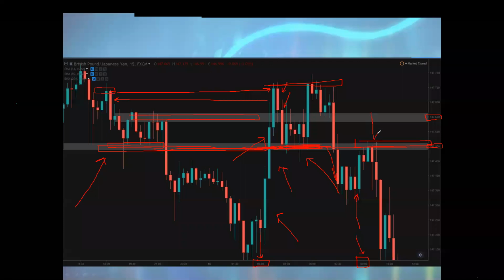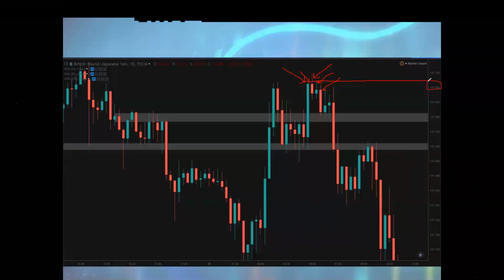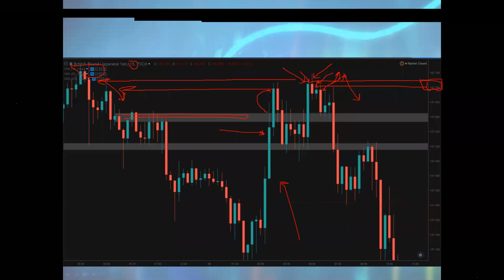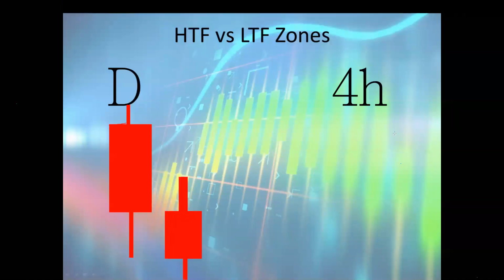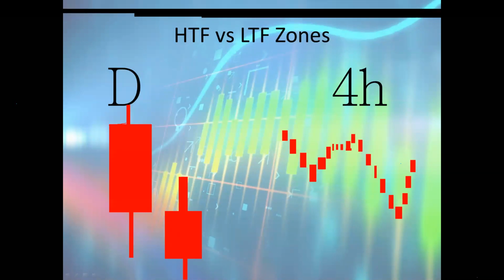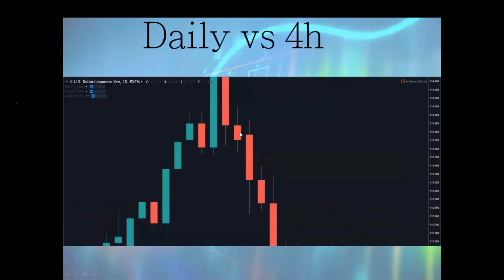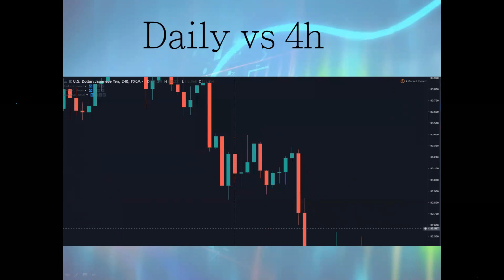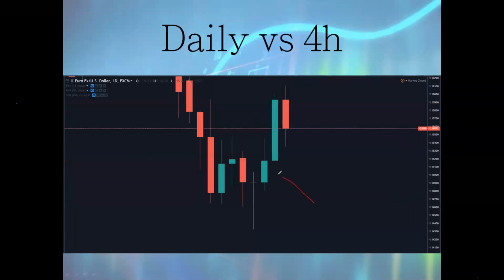scalp4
scalp 4 raja4